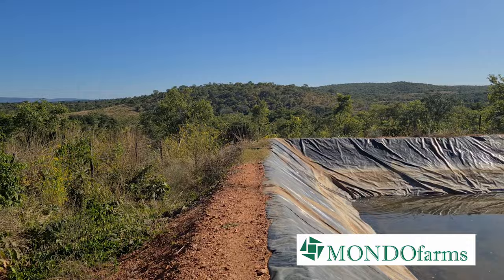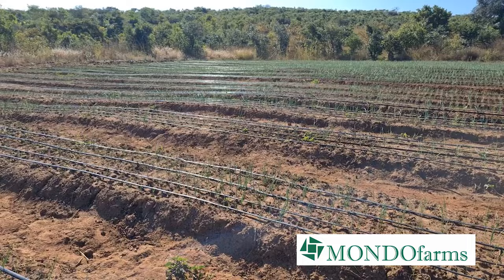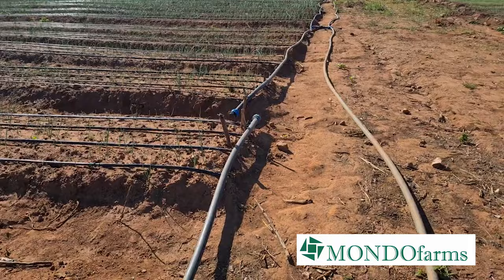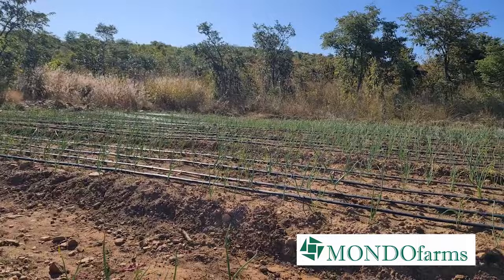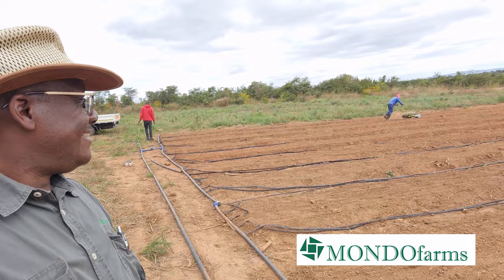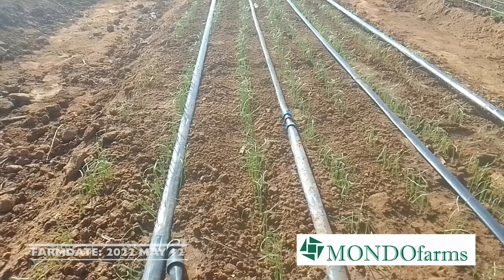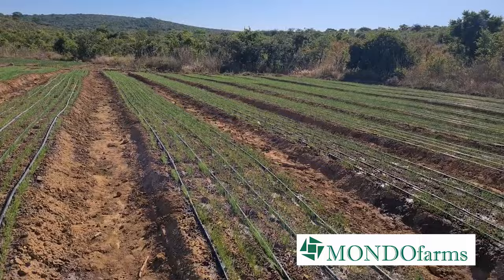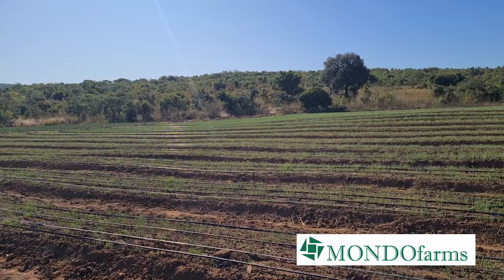Onion Farming in Zambia: 2022 Update 4 (May 25): Onion on Westgate: Transplanted vs Direct Seeded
Mondo Farm's Onionstory of 2022 continues with a look at two white Texas Grano crops established at our Westgate field.

Block 1 has the transplanted crop that we last saw struggling with weed pressure while it was in the nursery on Riverside 2 D. After those early challenges, we are pleased that the crop is now well established in its beds and doing very well.

In Block 2, we find our very first ever direct planted onion, which has surprised us with how well it has established. we are even planning to transplant some of it down to beds on Riverside in a few weeks.